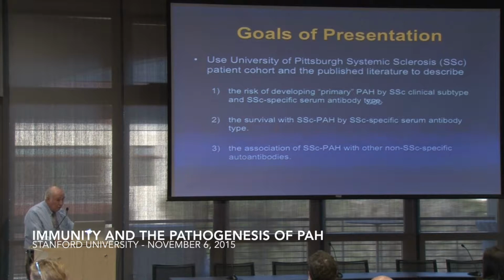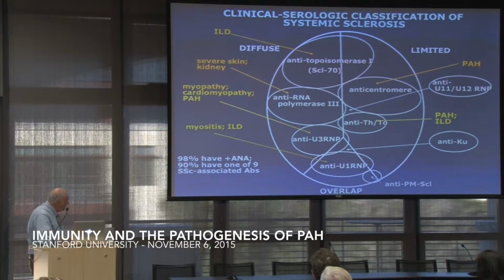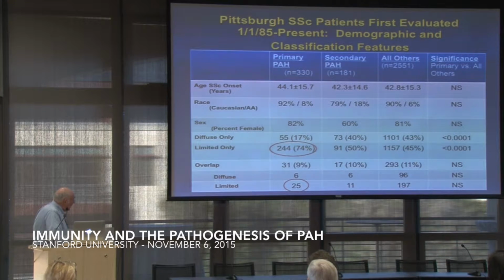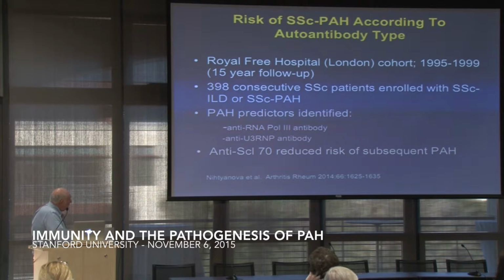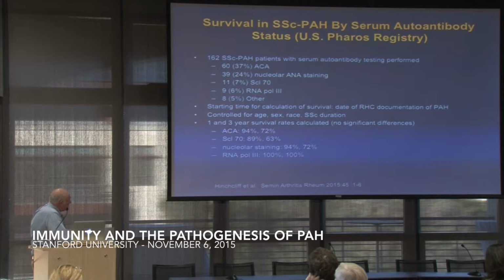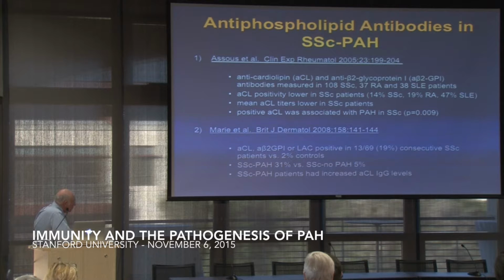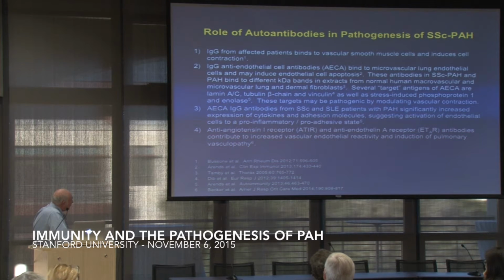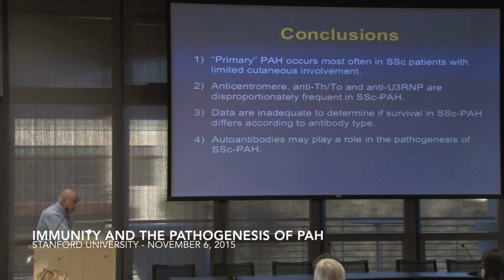Autoantibodies in systemic sclerosis-associated pulmonary hypertension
Thomas Medsger, MD
Immunity and the Pathogenesis of Pulmonary Arterial Hypertension